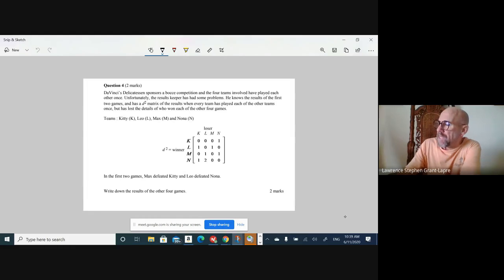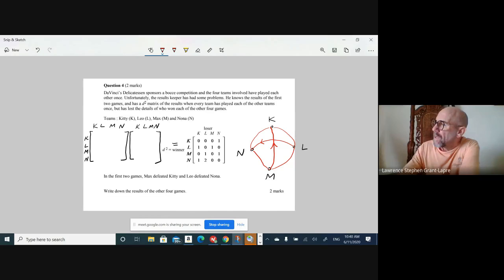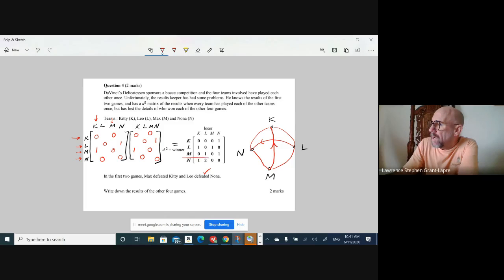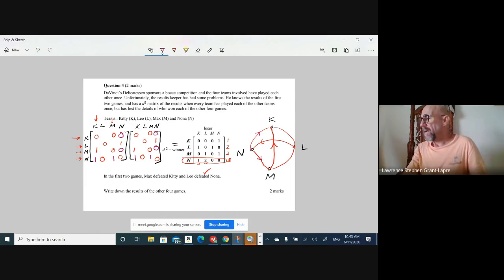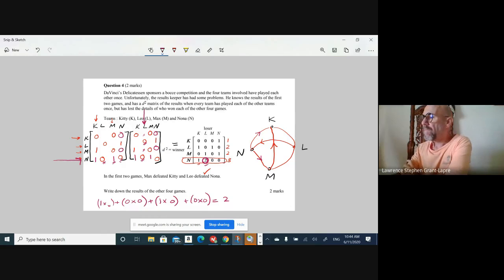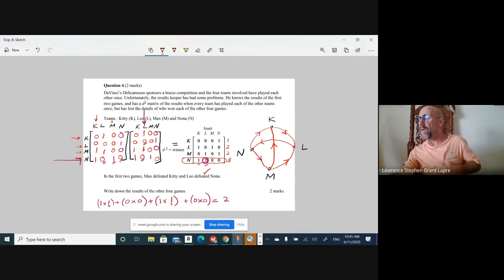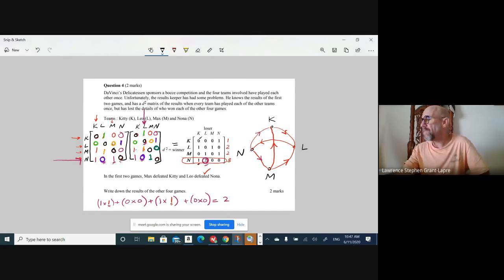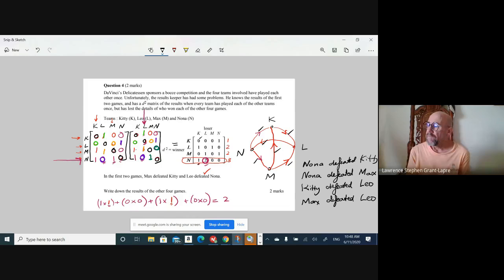Using Dominant matrix to solve round robin competitions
d^2 dominance is known with a few results unknown - logic is required based on a good knowledge of the basics of how the matrix is created and how it multiplies to get d^2